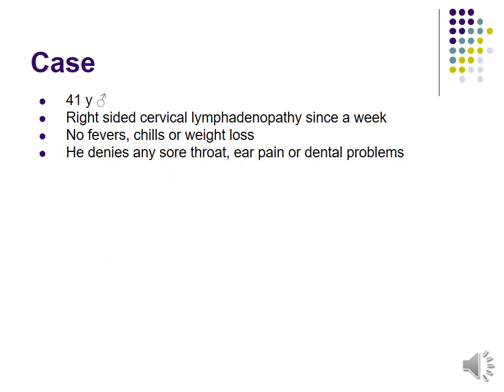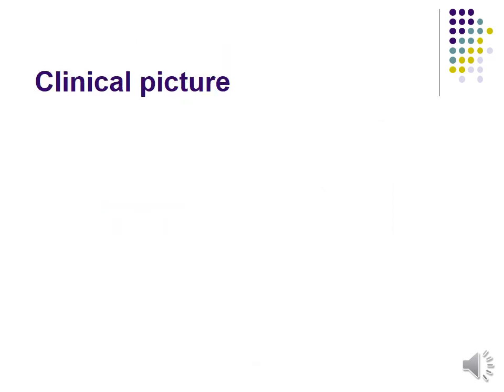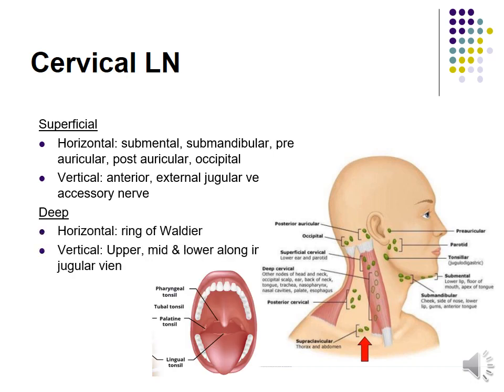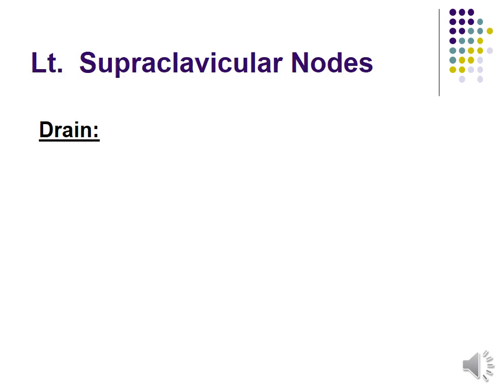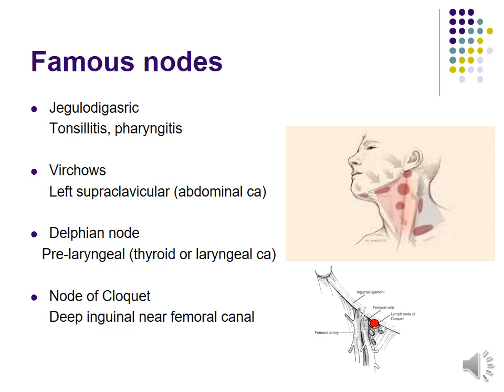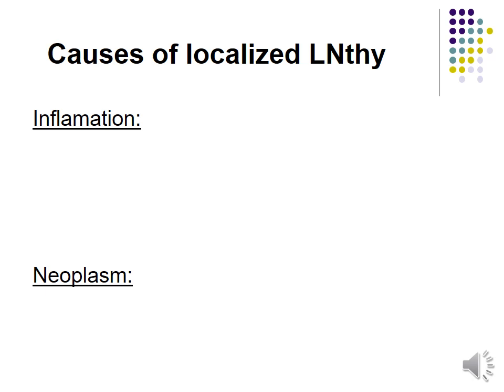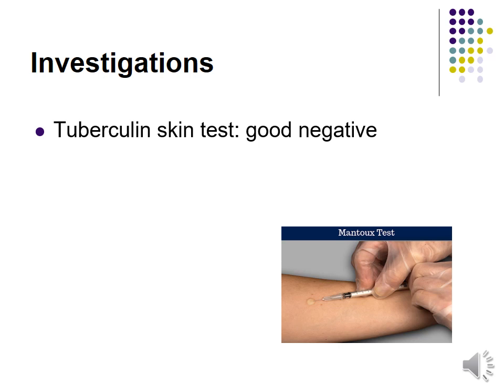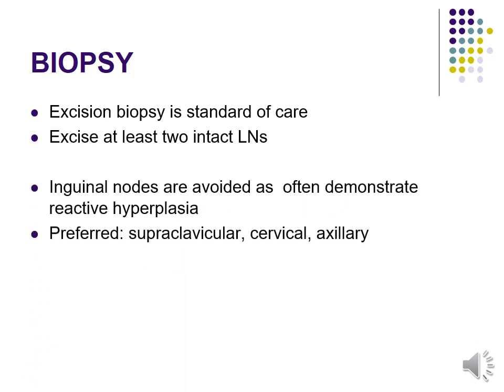فحص الغدد الليمفاوية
Lymph node examination